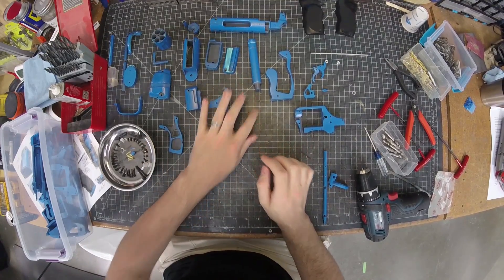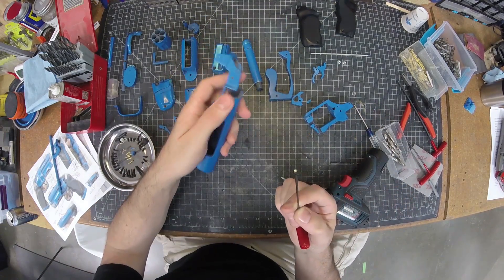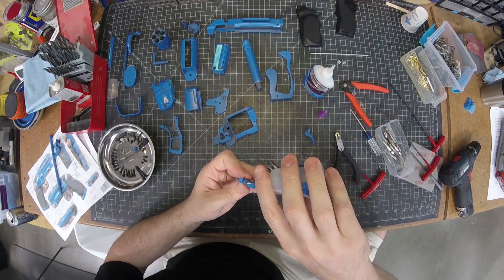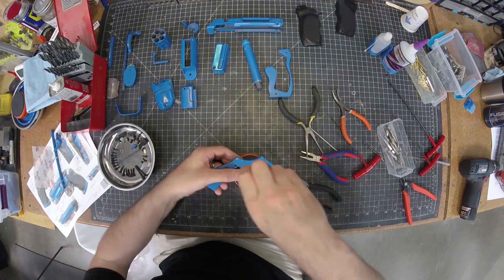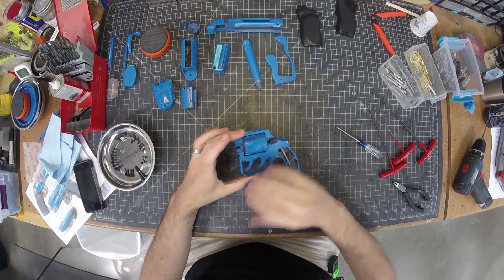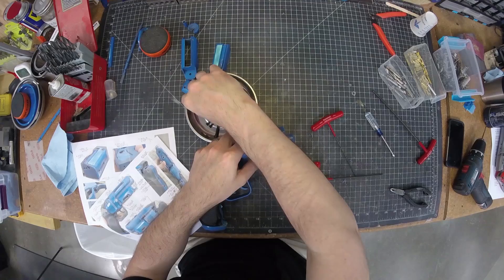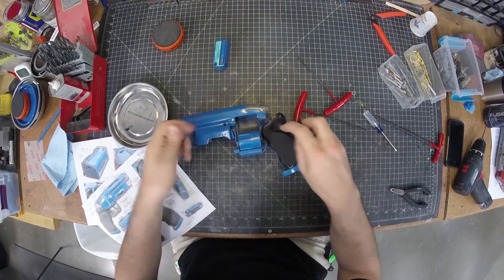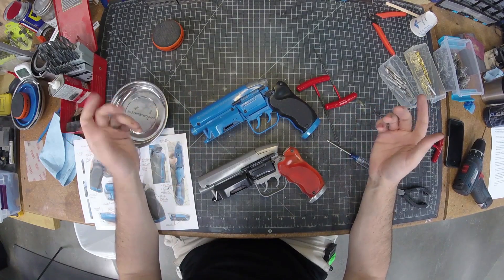How to Assemble My Bladerunner Blaster 3D Printed Parts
Buy your kit files today!

Tools:
Metric Taps
Hex Allen Key Wrenches
Engineer Pliers

M2 x 5 Countersunk Screws (x 5)

Metric Grub Screws
M4 Grub Screws (x 3)
M3 Grub Screws (x 2)

Pins - Brass Rods All Cut ½” Long
Triggers 3/32” (or 2.5mm) Diameter (x 2)
Handle ⅛” (or 3mm) Diameter (x 2)
Hammer 5/32” (or 4mm) Diameter (x 1)
Hammer Catch 1/16” (or 1.6mm) Diameter (x 1)

Hammer Spring Rod - 6-32 Threaded Rod - 2” Long
6-32 Nuts (x 2)

LEDs
3mm Green LEDs (x 2)
5mm Red Bottom LED (x 1)

Springs - All the Same Springs .17mm Wire Diameter, 2mm Outer Diameter, 15mm Height
- Not What I used, but Close
Front Trigger (x3)
Rear Trigger (x2)
Hammer Catch
Cylinder Pin